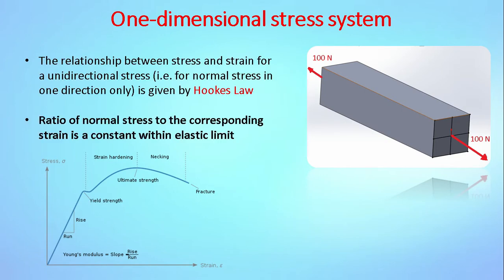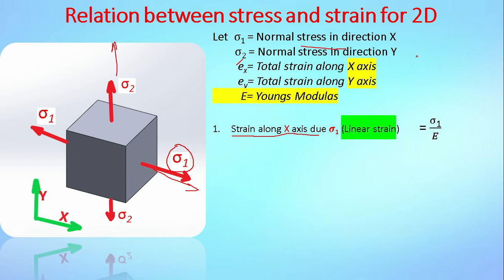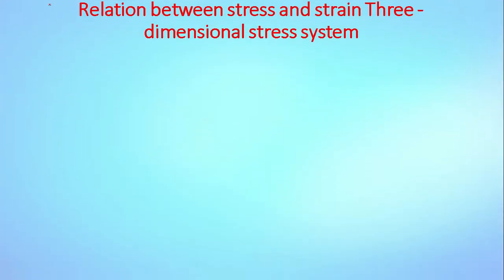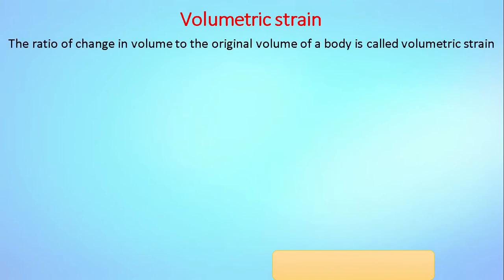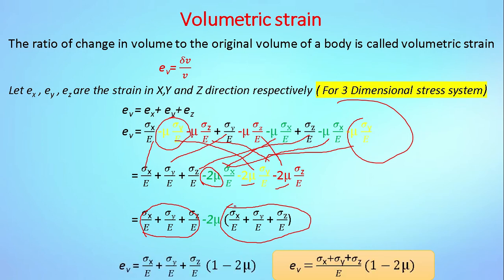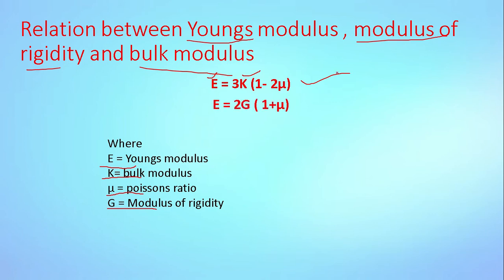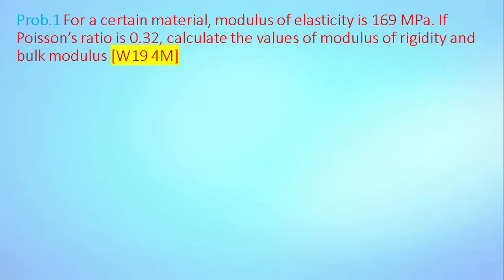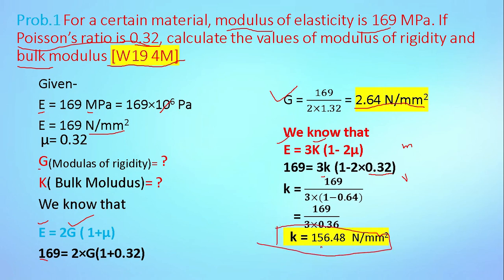Mechanical properties and elastic constants (lecture 2)